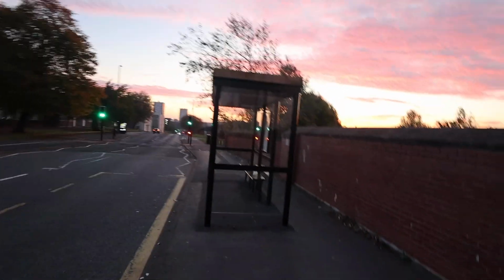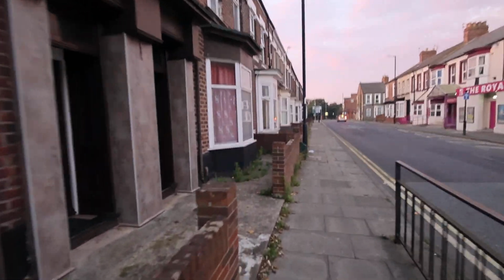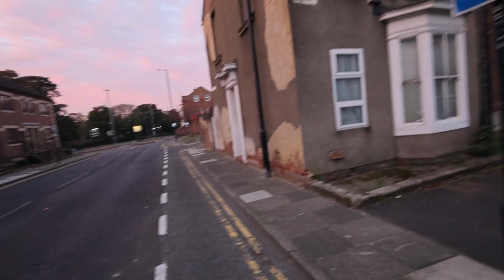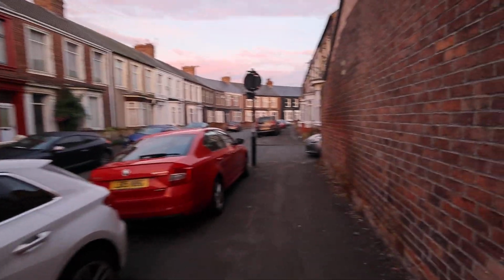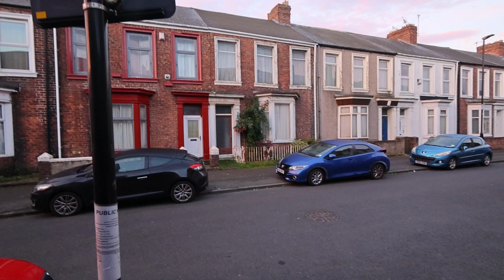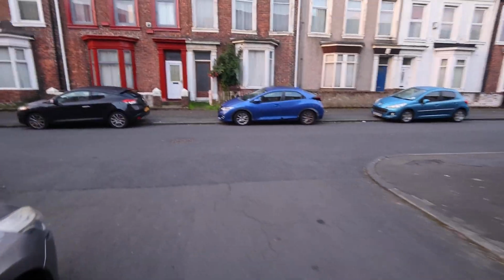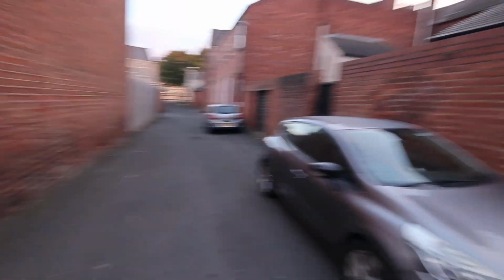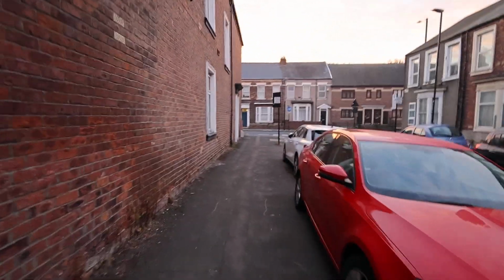The Skeletons at the Retreat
An ancient burial ground existed below this street in the centre of Sunderland.